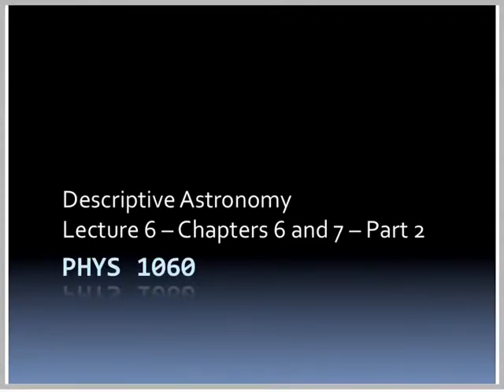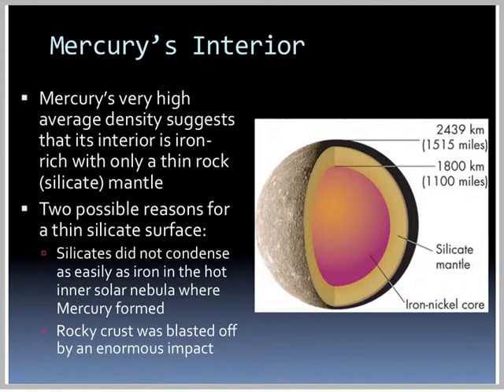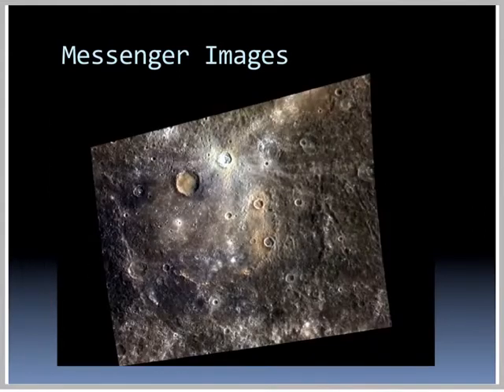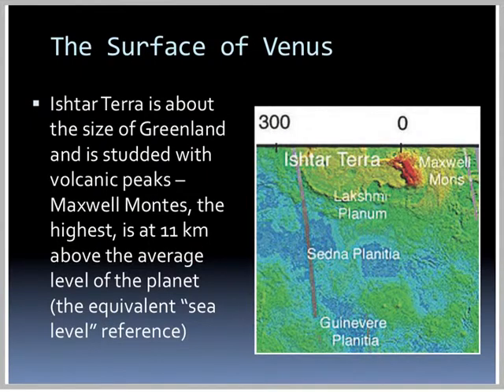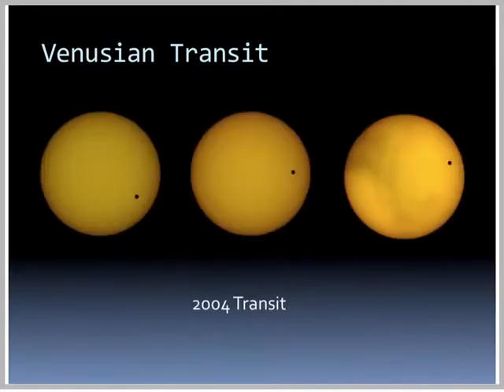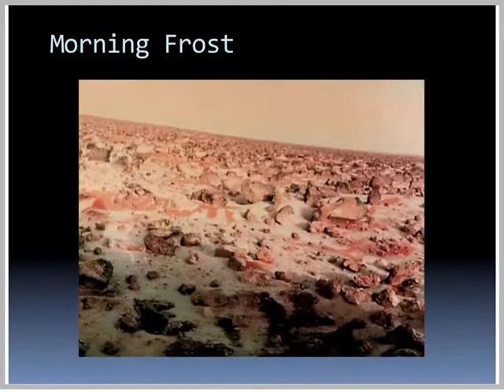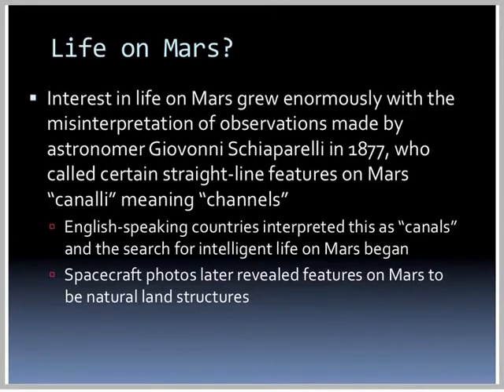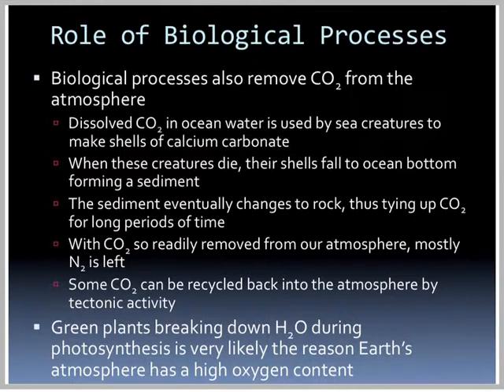PHYS 1060 - Lecture 06 - Terrestial Planets